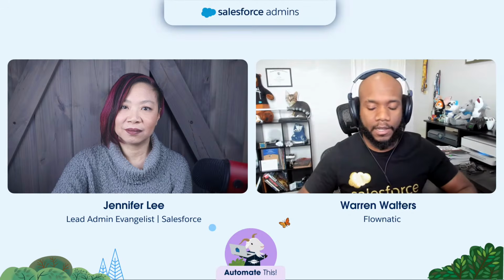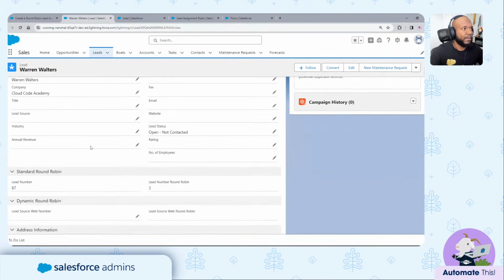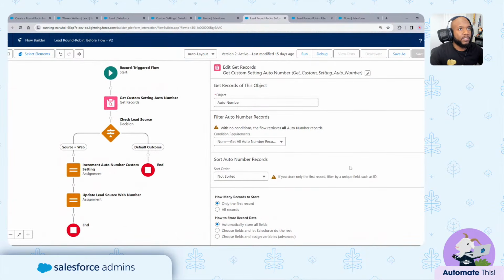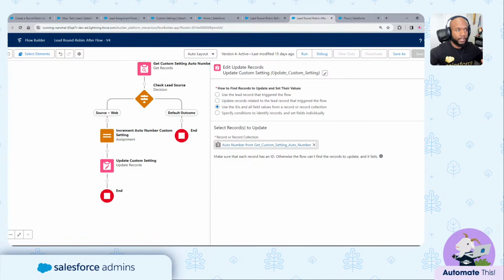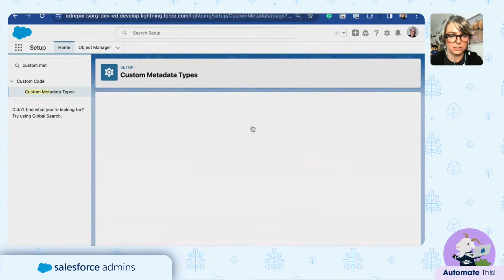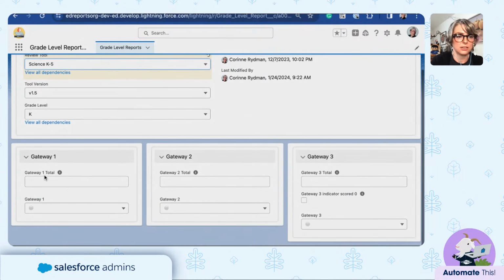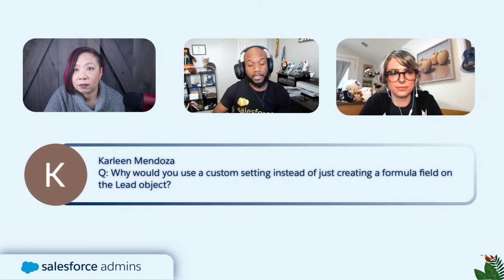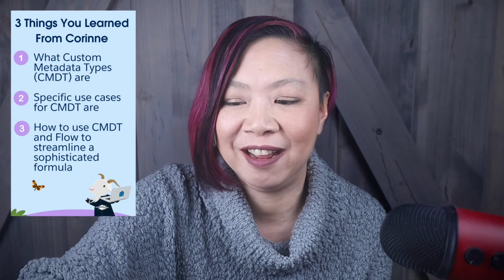Boost the Power of Flow with Custom Metadata Types and Custom Settings | Automate This!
Custom settings and custom metadata types are really cool tools admins should have in their AwesomeAdmin toolbelt. Don't know what they are? Check out this Automate This! episode to learn what they are and how to use them in Flow.

Lead Admin Evangelist Jennifer Lee is joined by Corinne Rydman and Salesforce MVP Warren Walters. Corinne will show us how she used custom metadata types and Flow to embed organizational rubrics that turn raw number data into easy-to-read graphic presentations in a record. Warren will show how he uses custom settings and Flow to create a dynamic round robin for leads.

Read Corinne's and Warren's blog posts to do a deeper dive into their use case and solution.
- Corinne Rydman: "Use Flow and Custom Metadata Types in a Simple and Sustainable Multi-Variable Formula | Automate This!"
- Warren Walters: "Harness Custom Settings and Flow for Dynamic Round Robins | Automate This!"